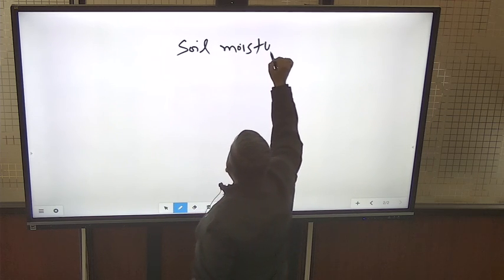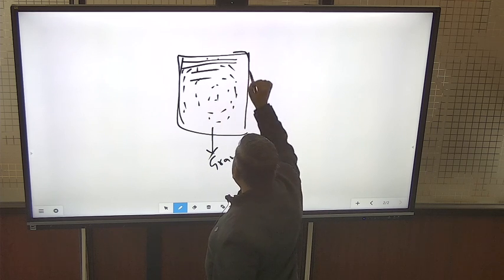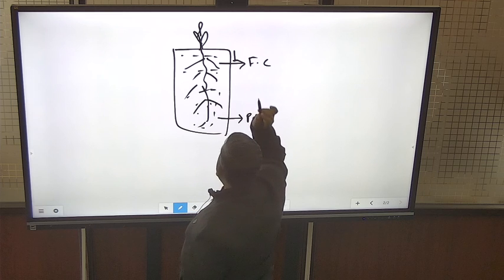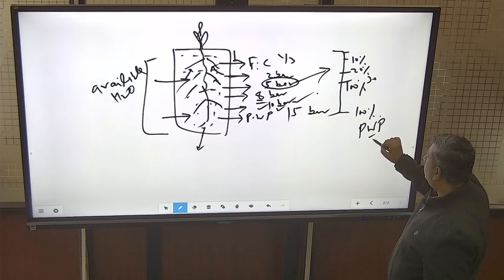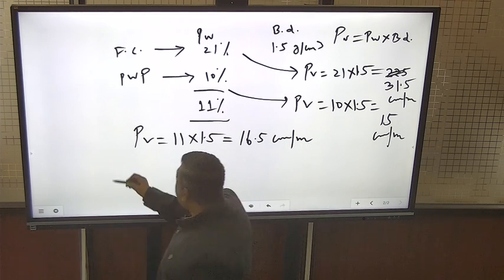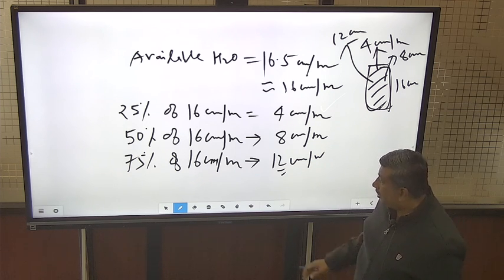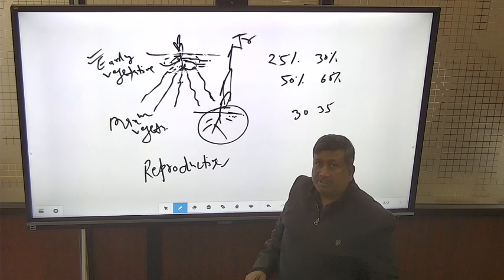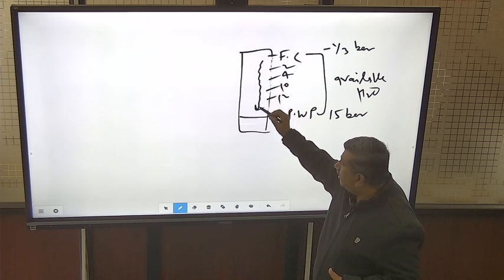Soil Moisture Depletion Approach For Irrigation Scheduling